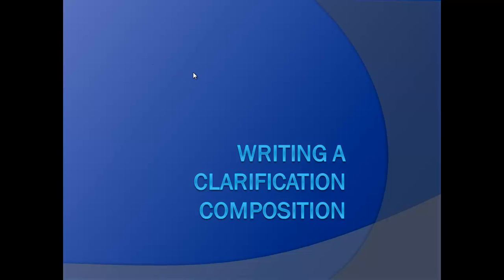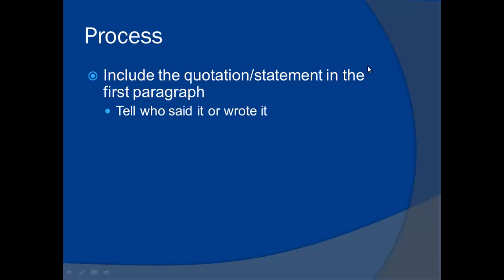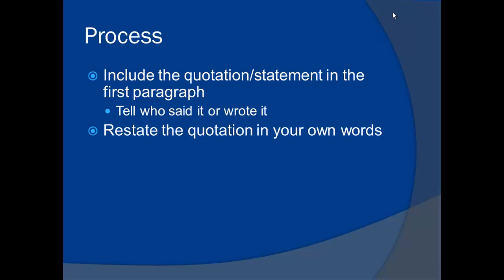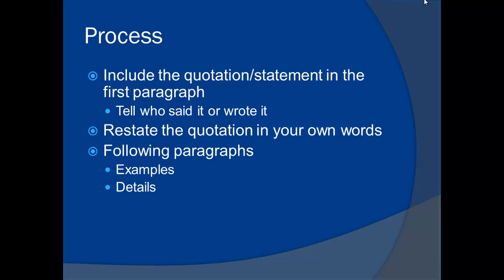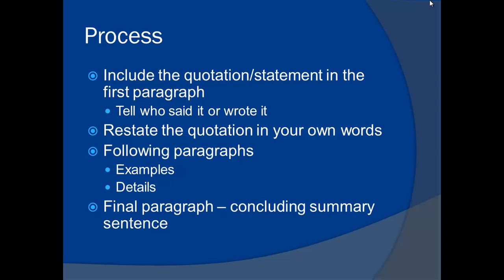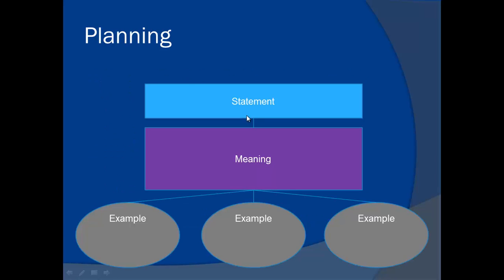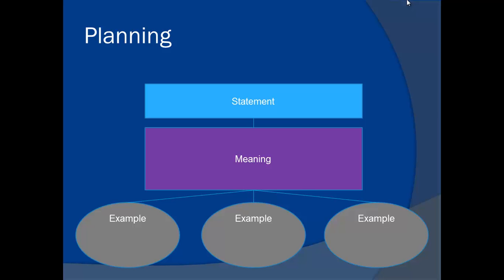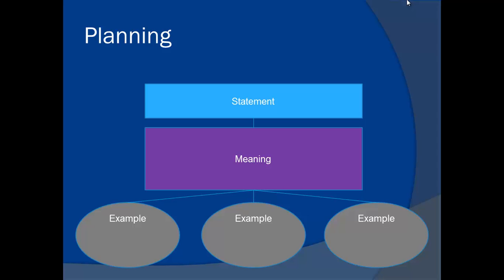Writing a Clarification Composition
This lesson reviews what a clarification composition is, the process for writing one, and a graphic organizer that can be used to plan this type of composition before writing.